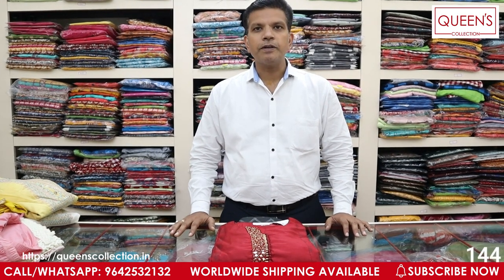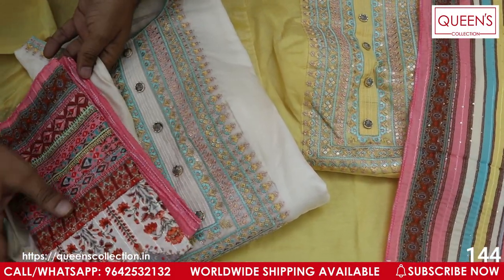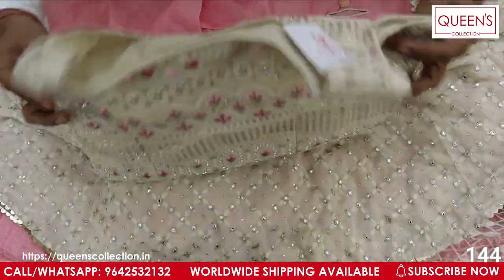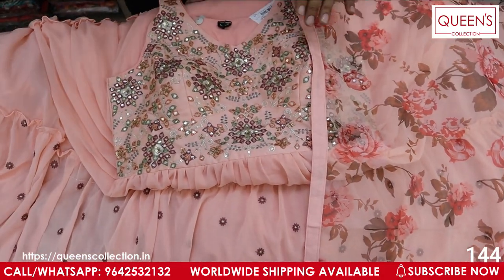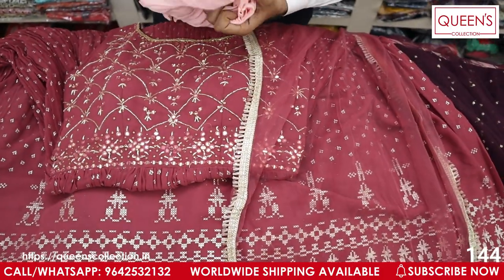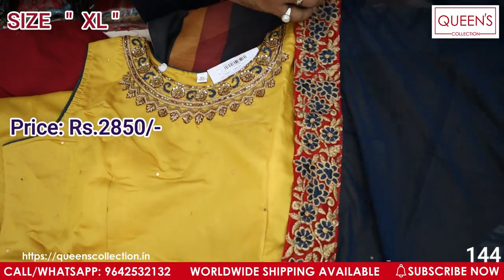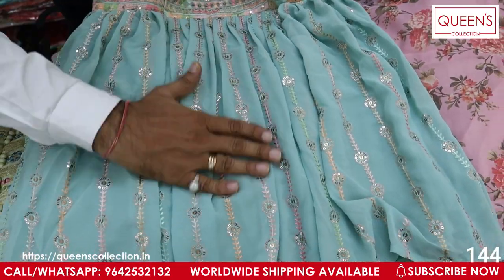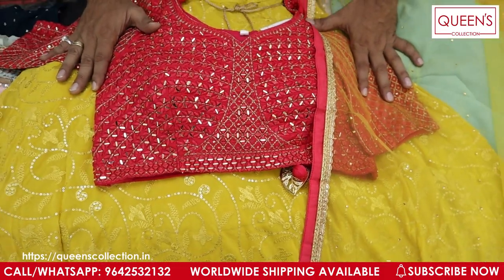| CLELEBRITY WEDDING COLLECTION | SIZES : L , XL , XXL | Episode No.144 |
| CLELEBRITY WEDDING COLLECTION | SIZES : L , XL , XXL |

CLELEBRITY WEDDING COLLECTION | CLELEBRITY  COLLECTION | READYMADE DRESS |
READY MADE COLLECTION | FANCY DRESS | FANCY  WEDDING COLLECTION |
haldi function dress | mehndi function dress collection | indian traditoinal dress |

1. Video Calling Support Available.
2. We are available from – 11.30am to 7.30pm only
3. In-house Tailoring Facility
4. Worldwide Shipping Facility Available
5. Payment Can Be Made Through
Net Banking and Google Pay.
6. COD Not Available.
7. Sometimes Price may Change as per the size of Readymade, Kurti’s and Nighties.
8. The Products Shown in the Video
9. The color of the piece may Little vary due to Photography and Mobile Resolution.